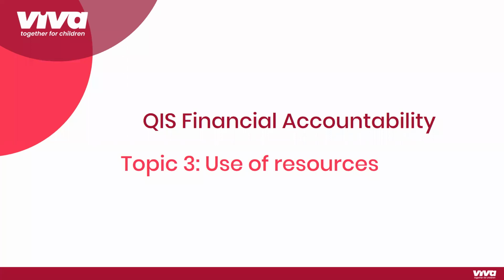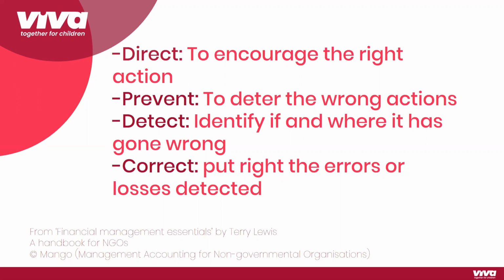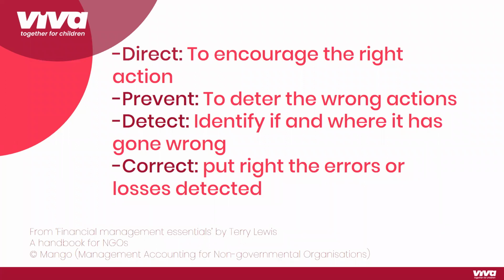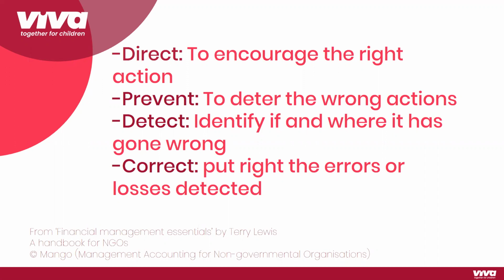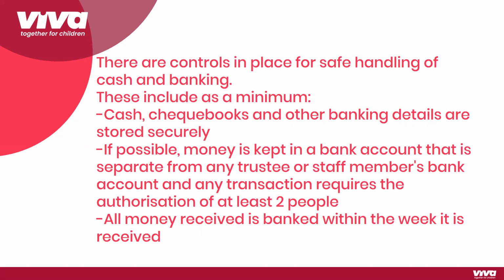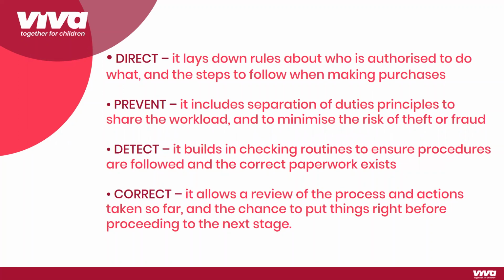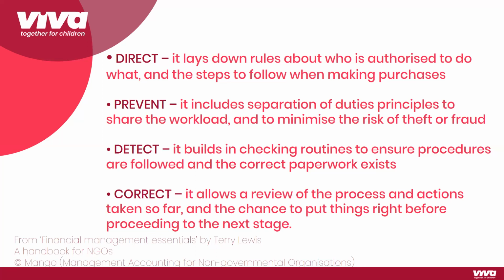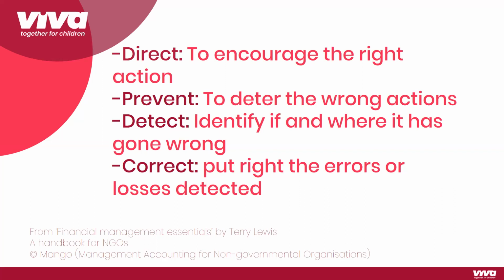QIS Financial Accountability Topic 3 Use of Resources Webinar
Accountability Standards
*Standard 8: There are controls in place for safe handling of cash and banking.
*Standard 9: There are controls in place to manage relationships with suppliers and the use of supplies